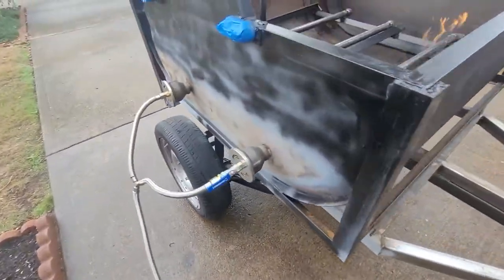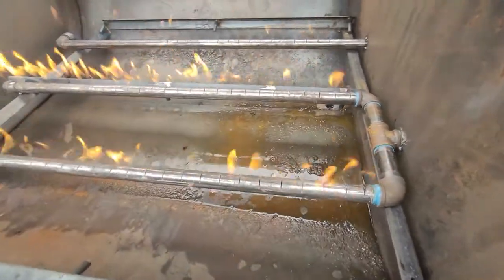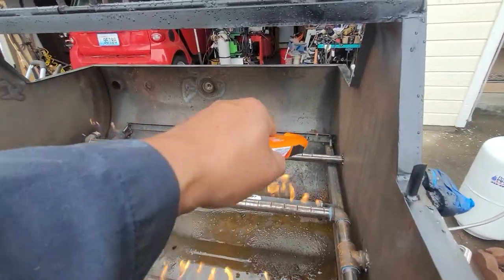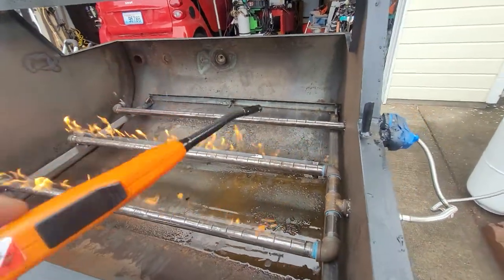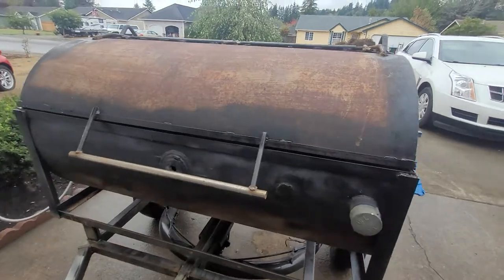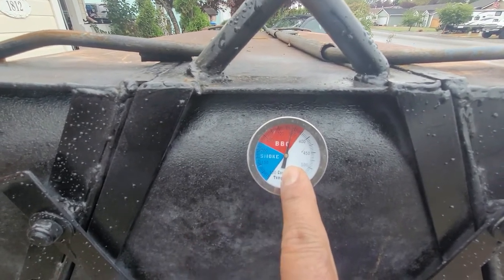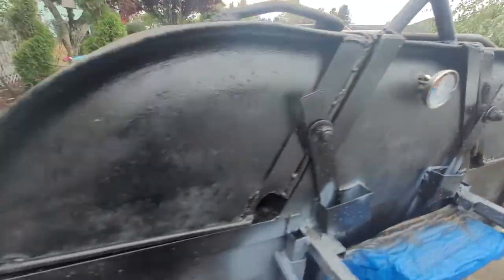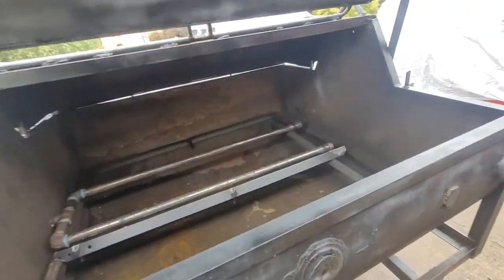Propane Pig Roaster - 1st try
firing up for the first time
lets see what else we can do